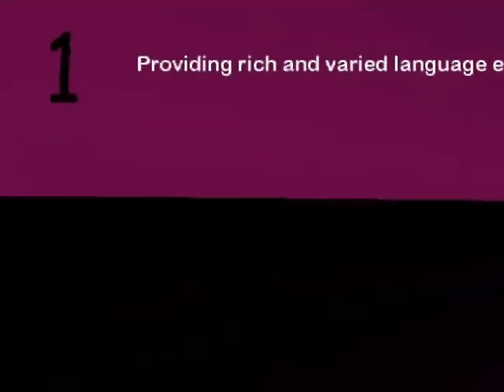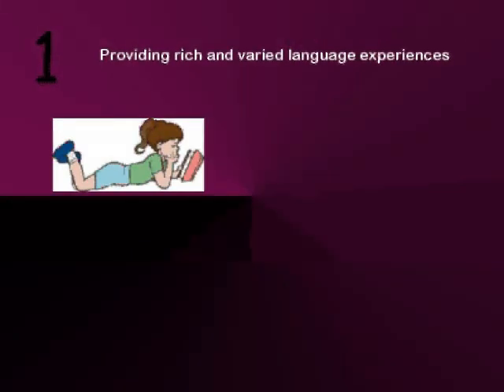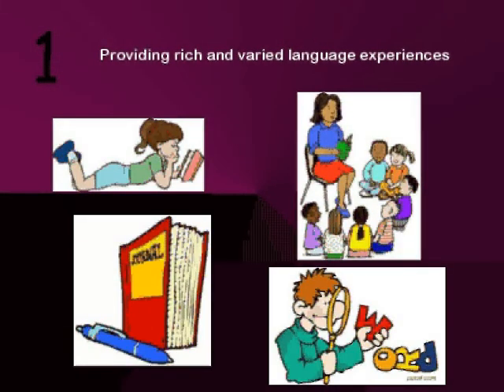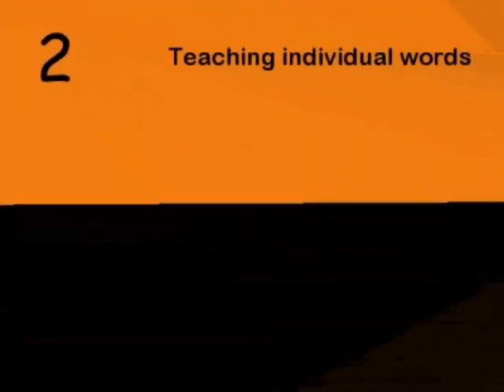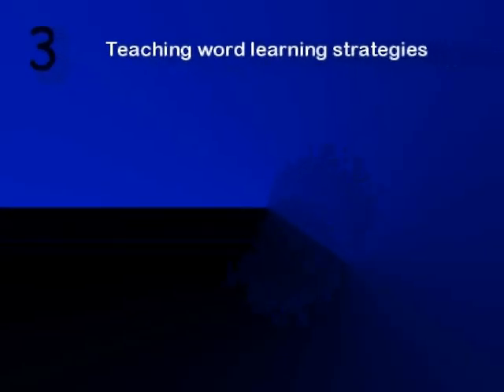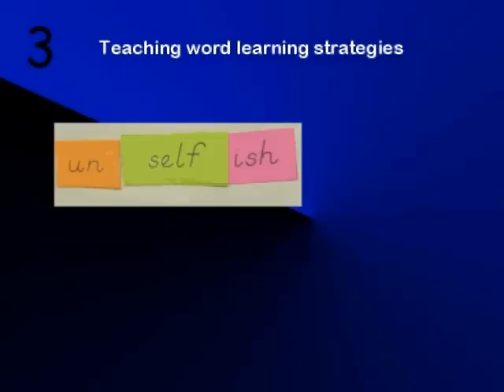FINAL vocabulary podast RED4511 avi format